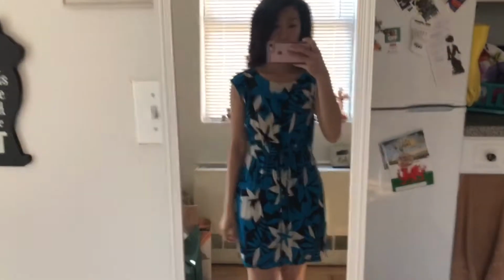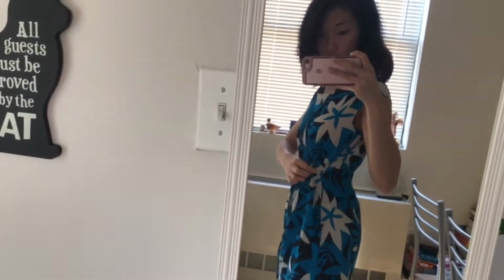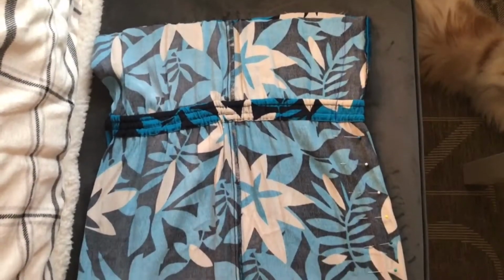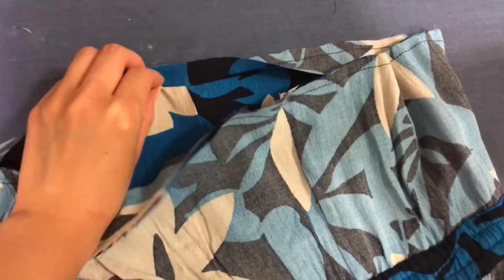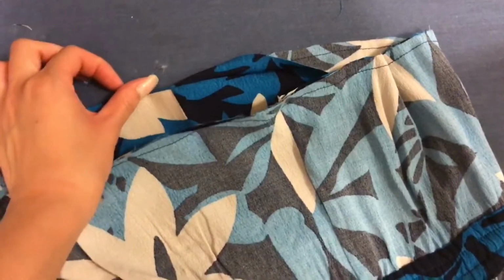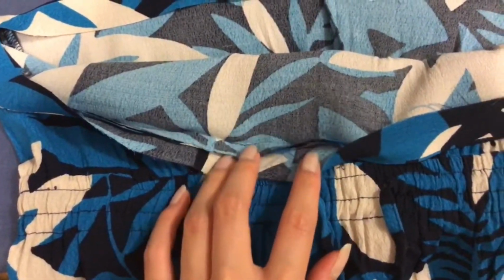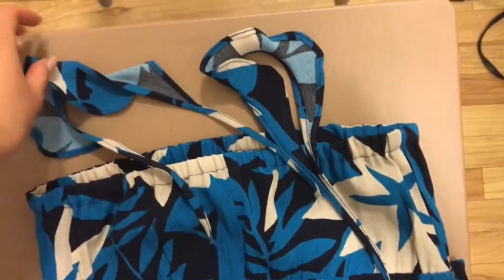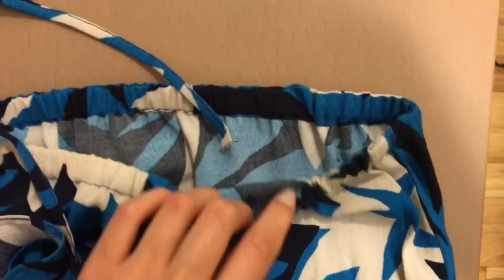DIY Ruffle Strap Dress Transformation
Turning a LOFT dress my mom gave to me into something a little bit more cute and trendy.

☆Music Credits☆